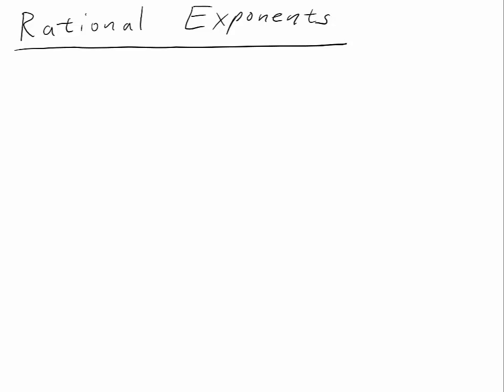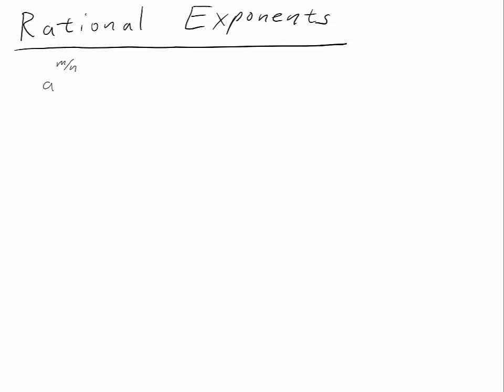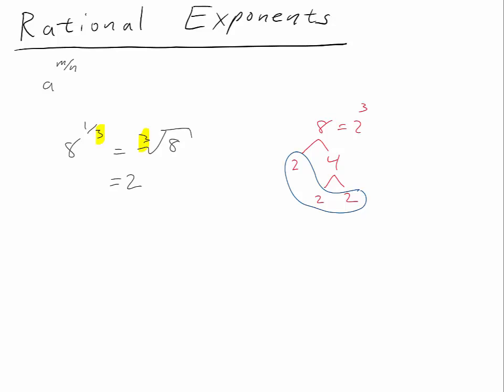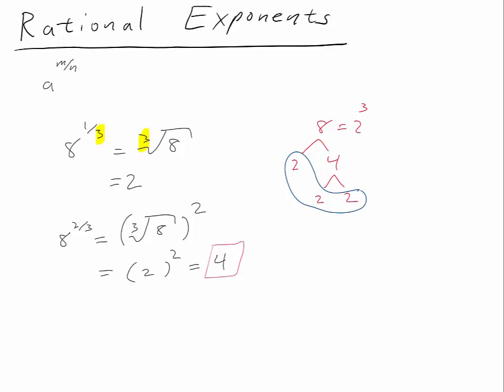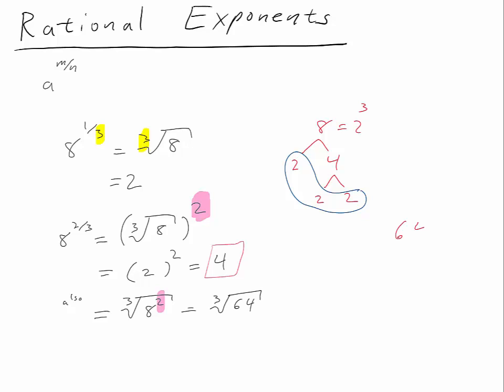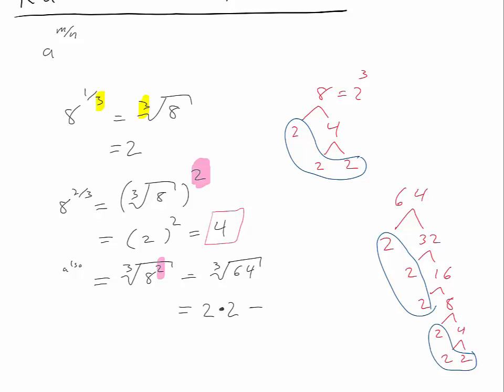Rational Exponents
What do you do when the exponent is a fraction!?
Here is a quick description and examples of rational exponents.